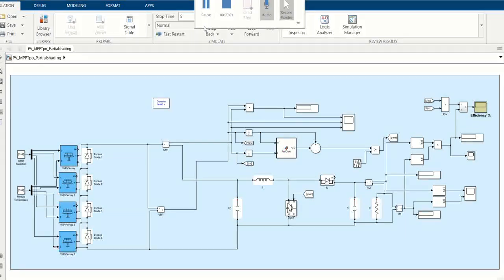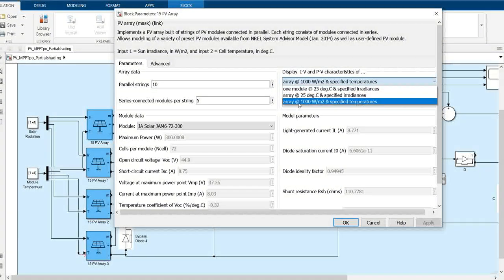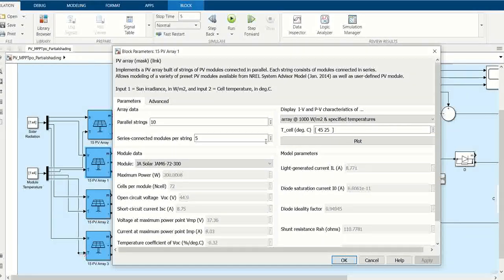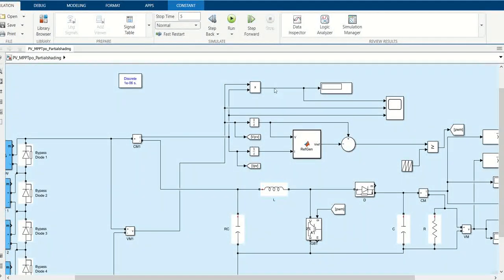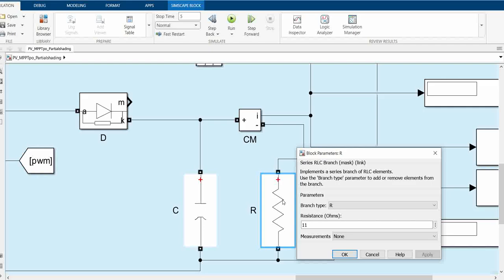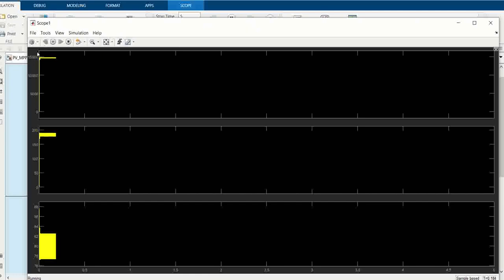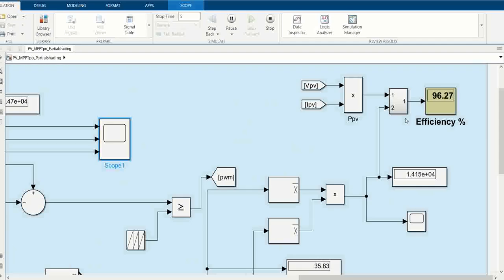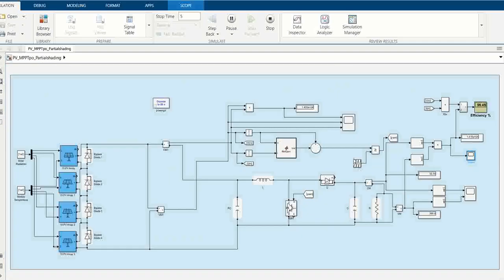Partial Shading of PV array using Mppt PO in Matlab Simulink | To check the Power efficiency of PV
Today I shared the partial shading Mppt Model Consist of 4 different separate PV Array with different input irradiance. For the first PV array the input irradiance is 1000 w/m2, for the 2nd PV array the input irradiance is 800w/m2 and for the 3rd the input irradiance is 500w/m2 and for the last the input irradiance is 300 w/m2.
The temperature is 25 for all the 4 PV arrays.
The PV array Voc and Isc, Vmp and Imp parameter is same for all the 4 PV.
Voc= Open circuit Voltage
Isc= Short circuit Current
Vmp= Maximum Voltage (Mpp Voltage)
Imp= Maximum Current (Mpp Current)
Vmp*Imp = PV power (Pmpp)
The PV arrays give us a maximum power at the output of mppt around 15kw without any external circuitry or load.
The boost Converter is used to increase the PV Voltage from 186 to 400. Because this 400 is required for inverter to operate AC residential load.
The efficiency of PV can be find out by dividing the output Power by PV power
Efficency = PV output/PV input * 100
The load is based on Vmax/ Imax
R= Vmax/Imax
=11. The PV Current at Mpp is 80.3 and 186.8 Voltage. Multiplying these two will give us the value of input power (15-KW).
Importance of PV systems in renewable energy variable irradiance and partial shading Conditions System Performance. The PV is used to generate 15KW Power.
The Boost Converter Increase the PV Voltage 400-Volt.
The Mppt is used to Extract the maximum power from the PV and Operate the PV at MPP.